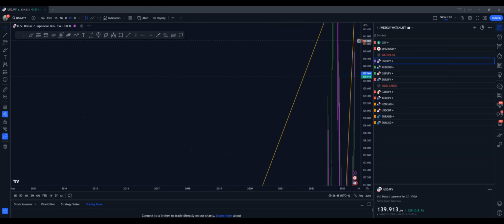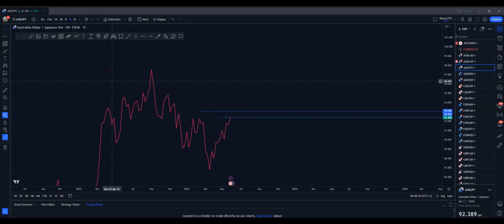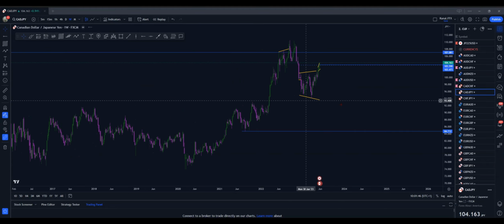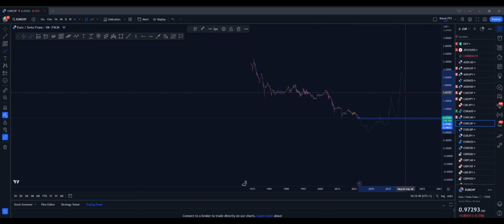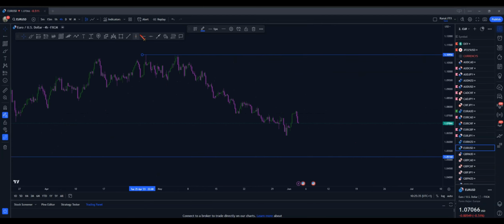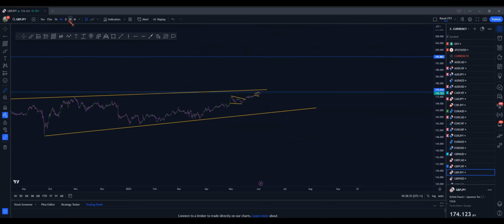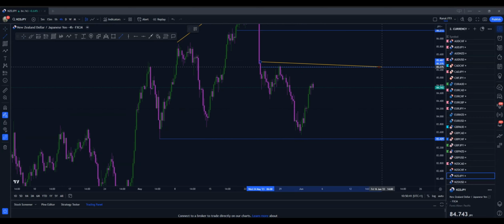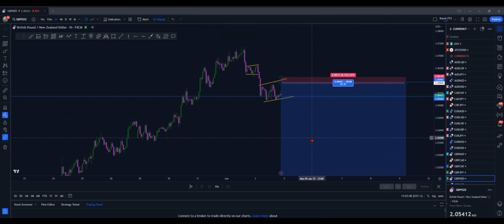Saturday Market Breakdown 03.06.23